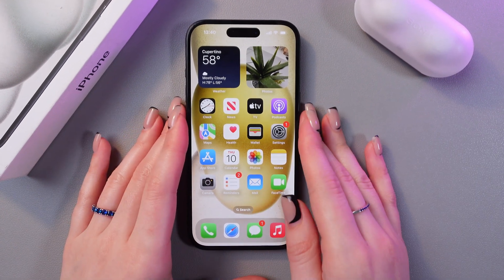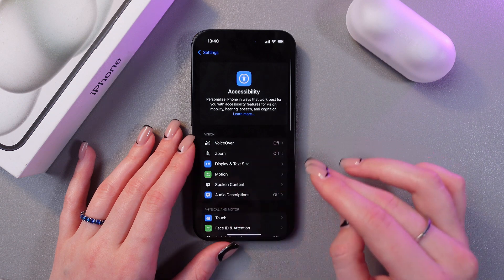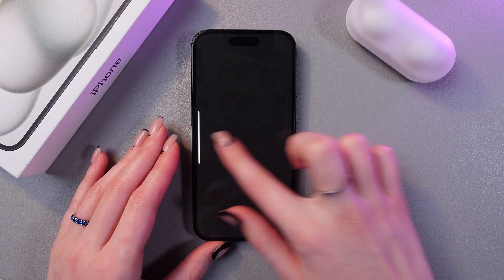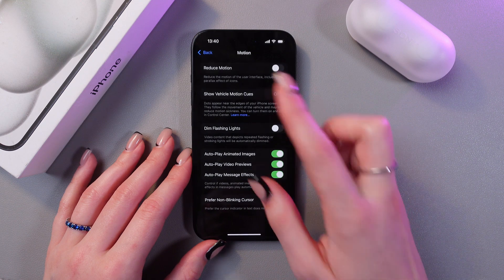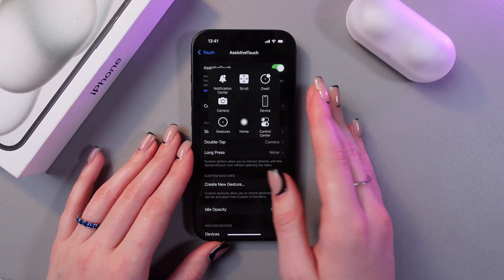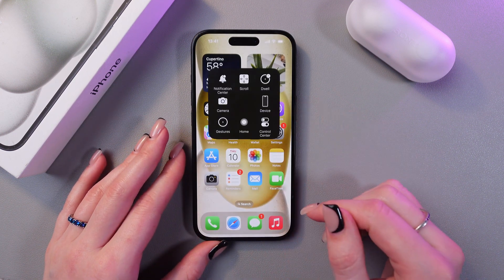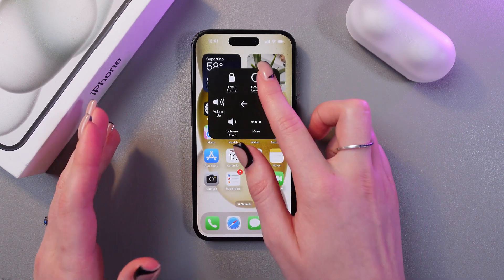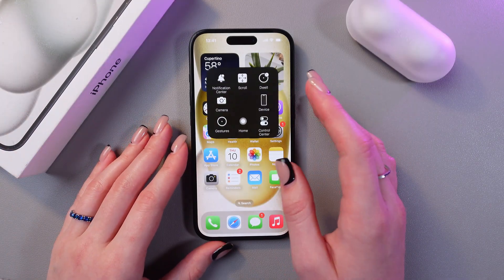How to Change Animation Speed on iPhone 15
Want to make your iPhone 15 feel faster or smoother? Learn how to change the animation speed with this simple step-by-step guide. Adjusting animations can improve usability and give your phone a more responsive feel. Perfect for anyone looking to personalize the way their iPhone behaves. Discover how you can unlock this hidden customization today!